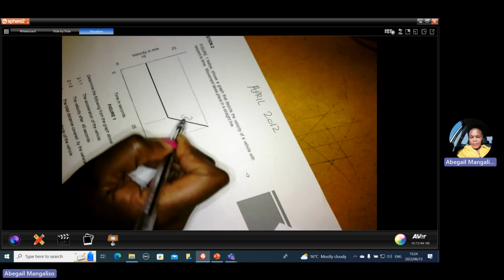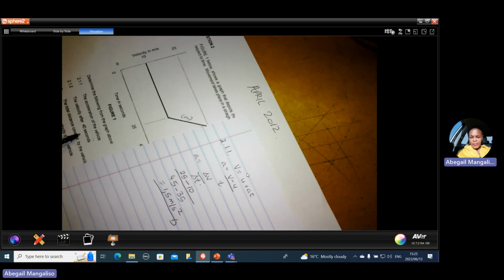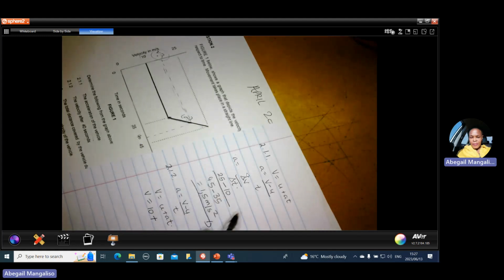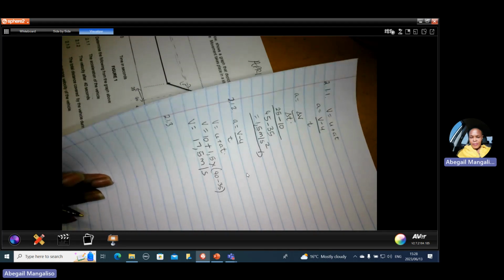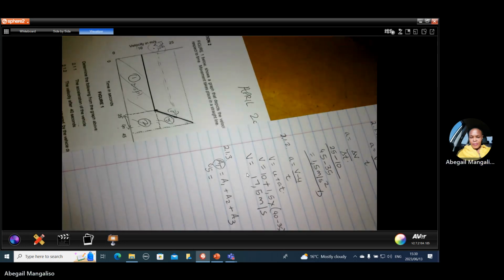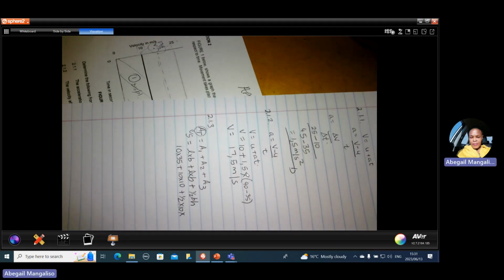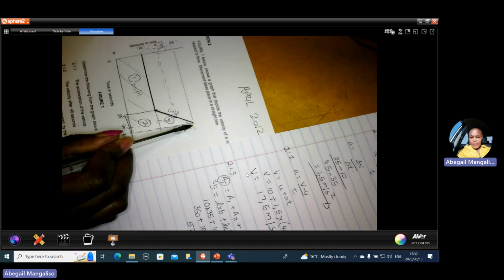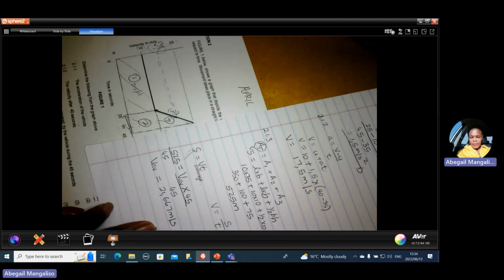ESCN2 MODULE1motion graphs 20230613 152257 Meeting Recording